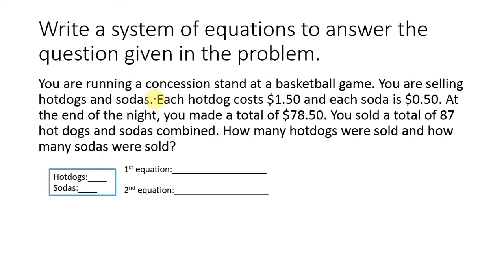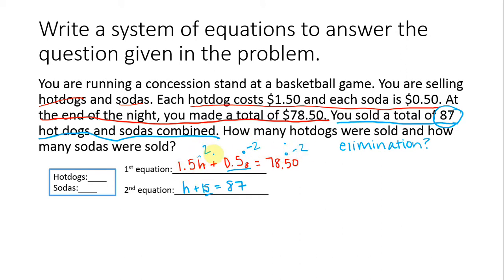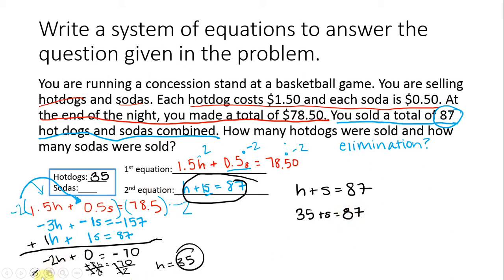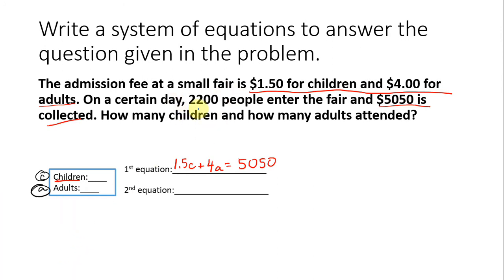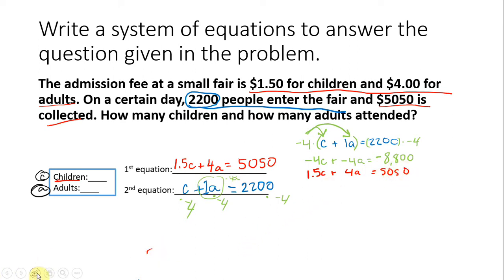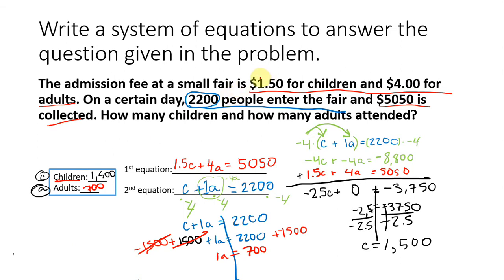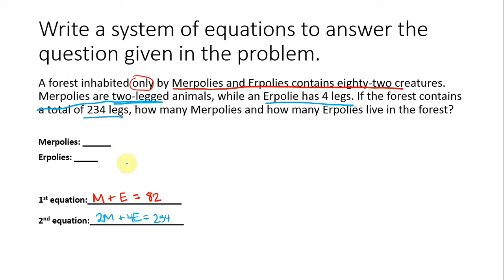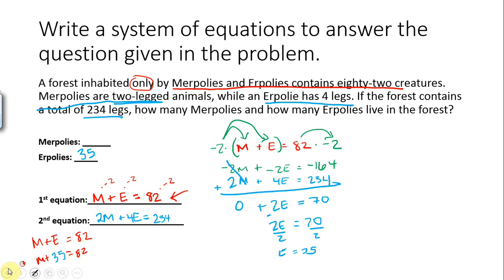systems of equations word problems 1